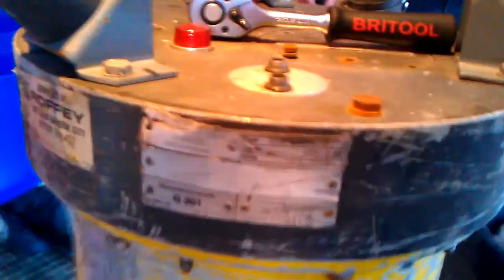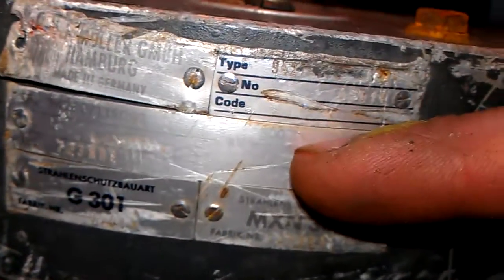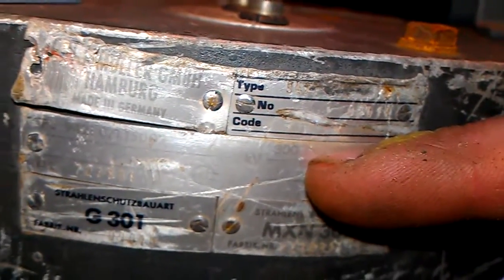Standing x-ray machine. part:1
Standing portable x-ray machine found at scrap yard. 300kv output! Awesome find!!